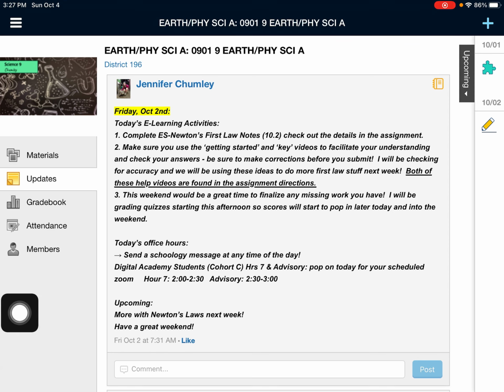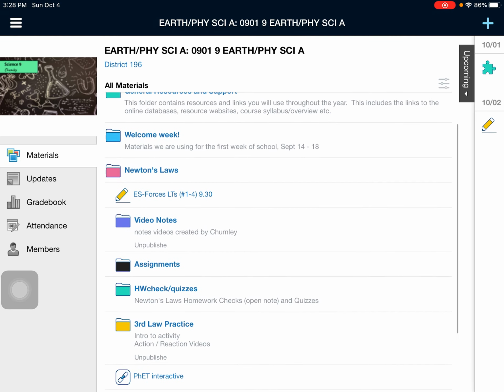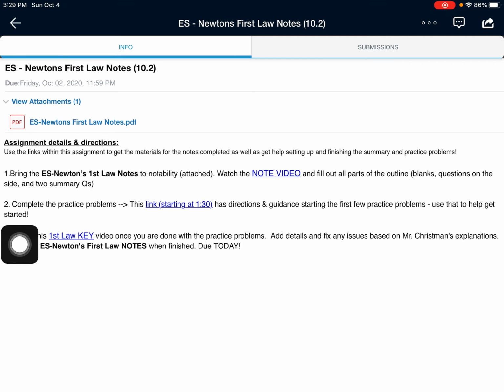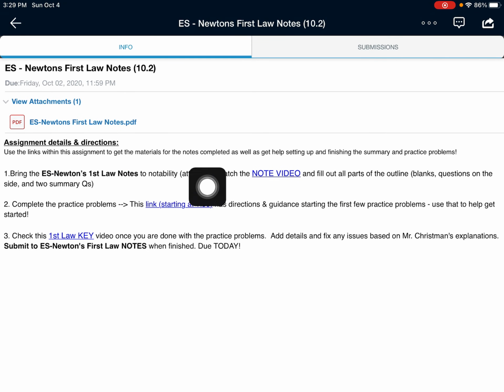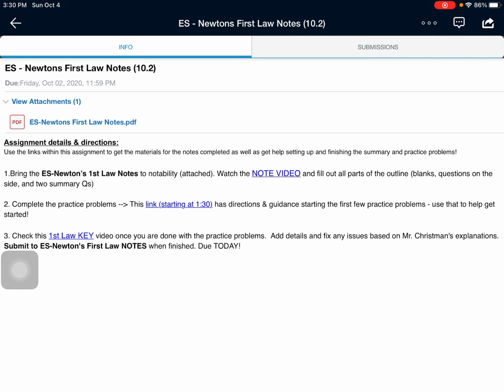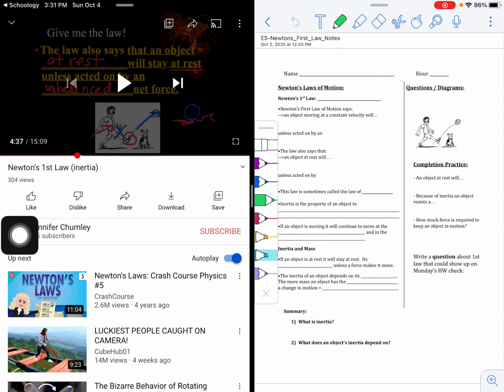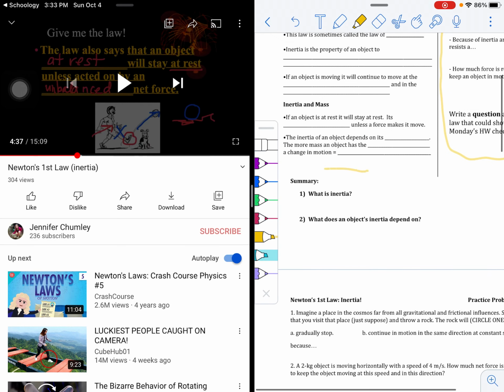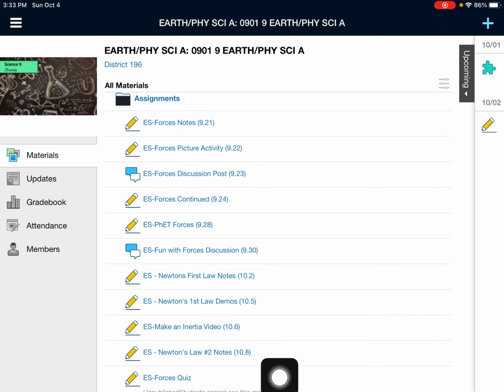Welcome to science